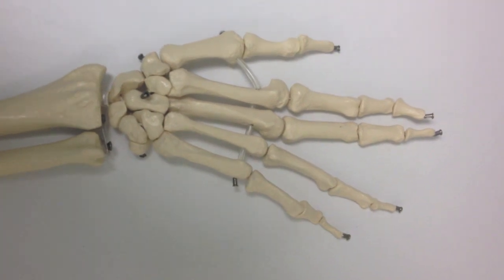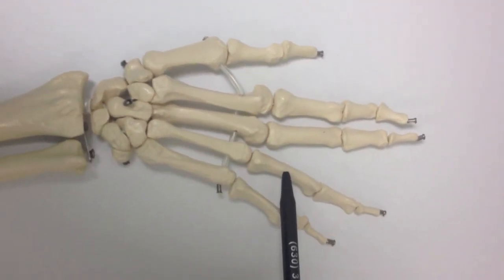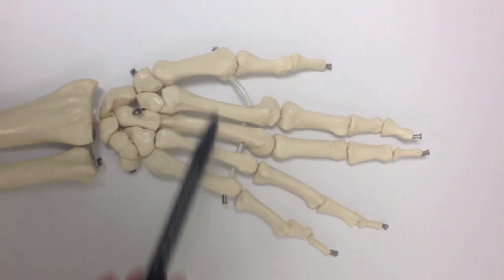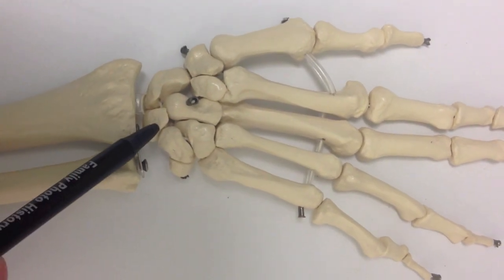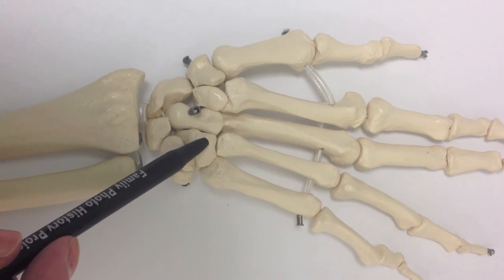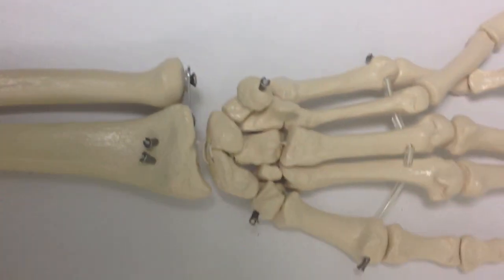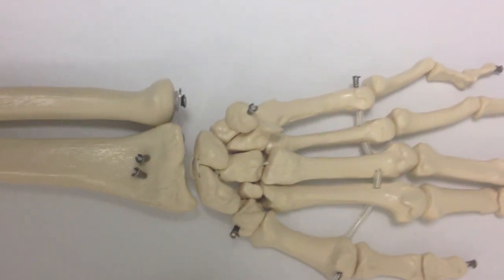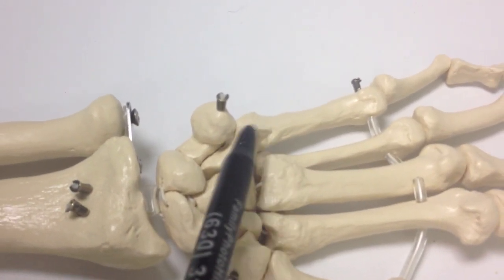Bones of the Hand (Anatomy)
bones of the hand